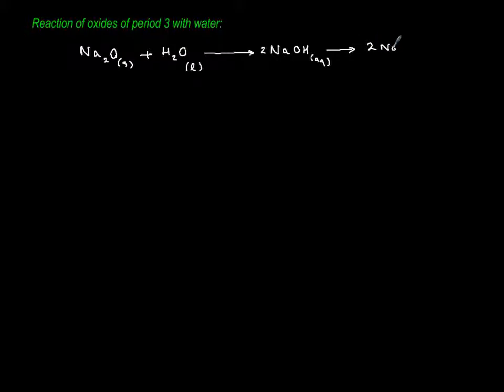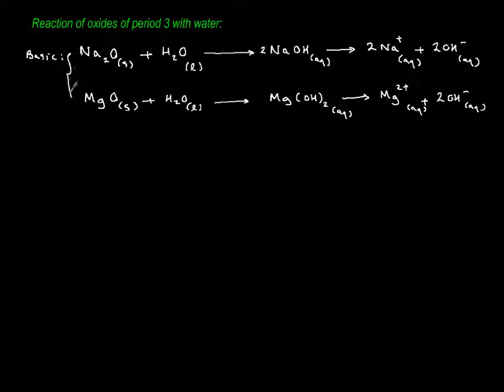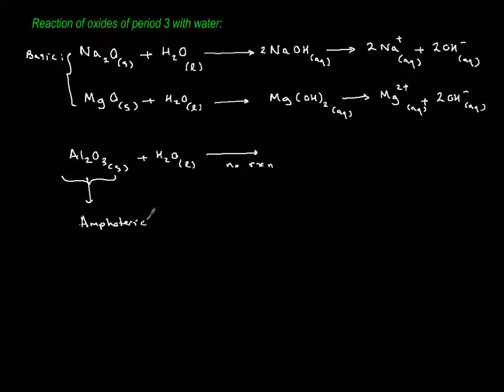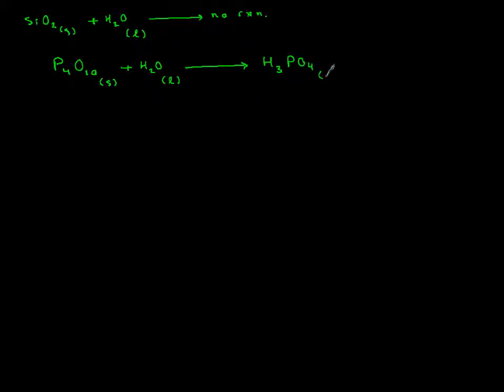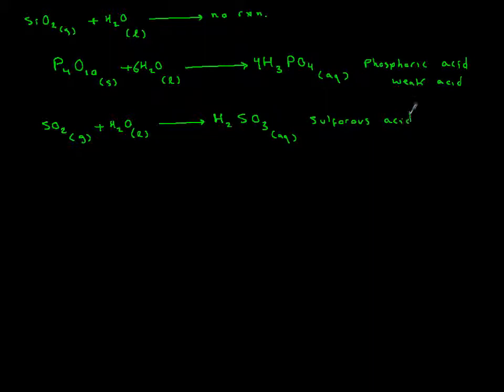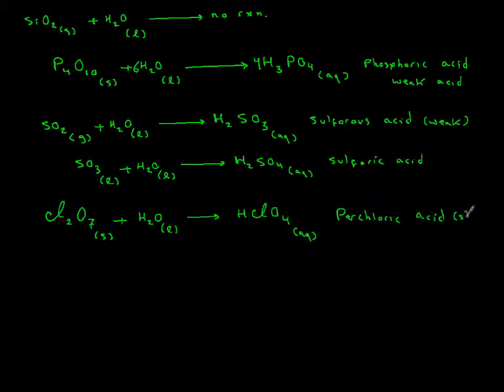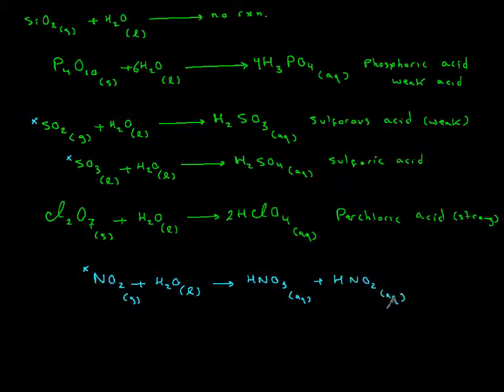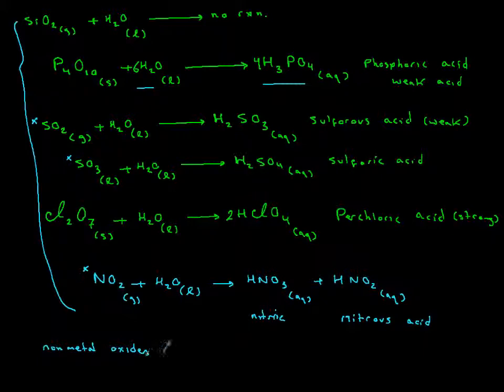acidic and basic nature of oxides of period 3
Tutorials for IB chemistry.